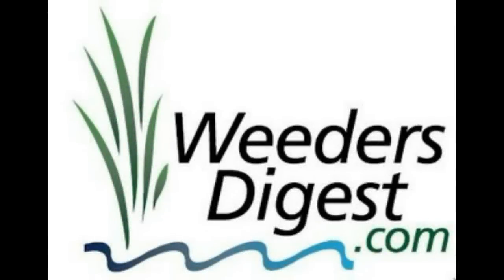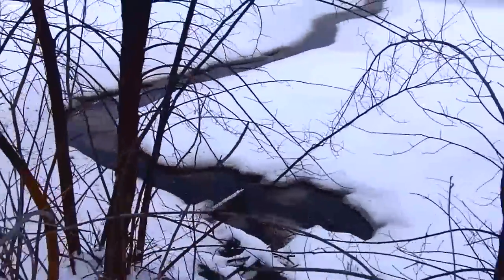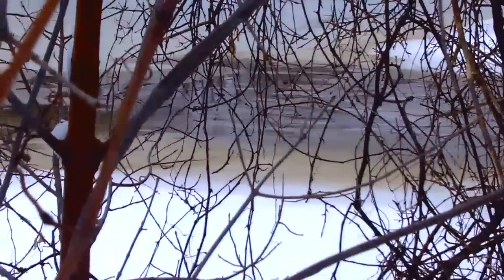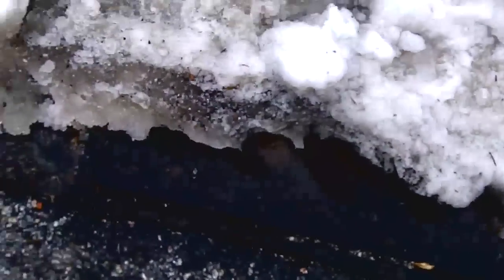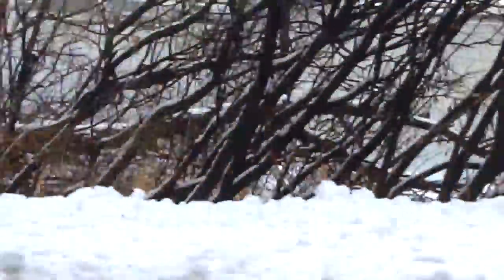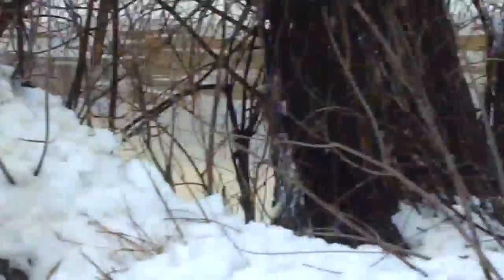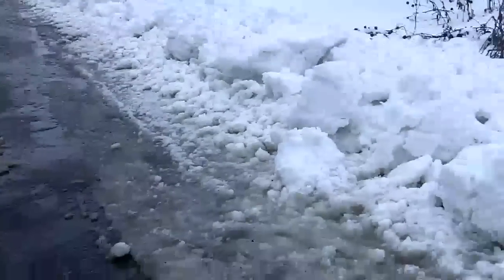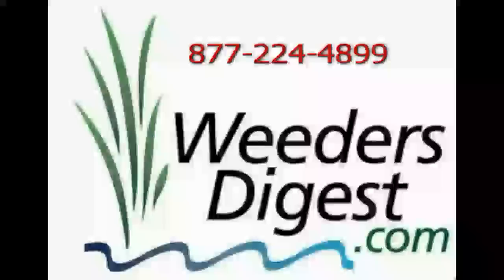ROAD SALT Symposium - Fortin Consulting / PCA Chrloride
According to Fortin Consulting:
Each year for the past 10 years, Minnesota has applied about 200,000 tons of salt on the state highways. In addition, we use probably the same amount again on our city and county roads, parking lots, sidewalks and driveways. These chemicals stay in our environment and out of our thinking since they are "invisible."
According to the Annual Road Salt Symposium headlines:
Our goal is to bring together public works and environmental organizations to talk about winter road care, environmental impacts and best management practices. This improves communication and understanding of this complicated situation. The chronic standard for chloride is 230 mg/l which is equivalent to one teaspoon of salt in a five-gallon bucket of water.
According to the Freshwater Society:
The Freshwater Society's 11th Annual Road Salt Symposium brought together almost 200 people on Feb. 2 to share knowledge about chloride pollution in our waters and to promote solutions for all to minimize chloride's impacts.  From snowplow drivers to homeowners, speakers provided the best management practices and alternatives for all to do their part to help protect our waters.